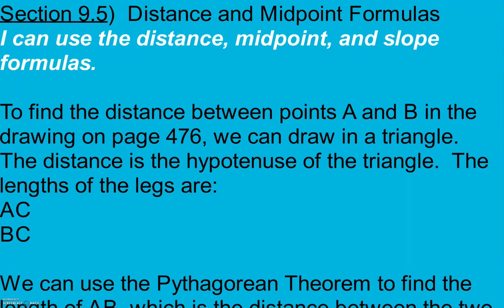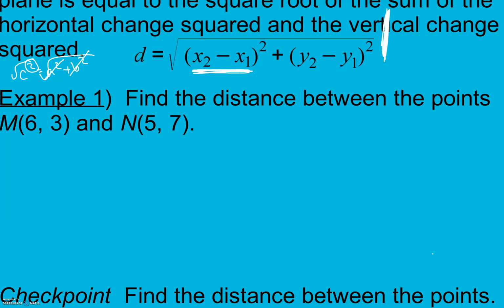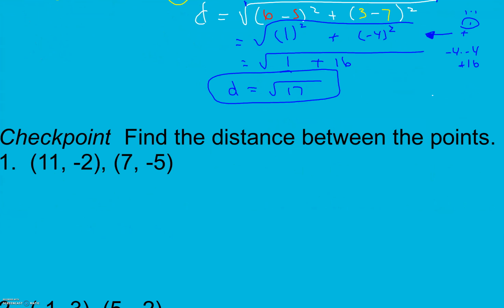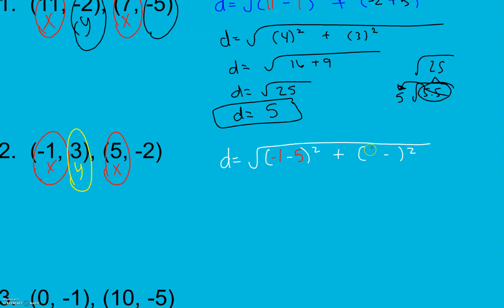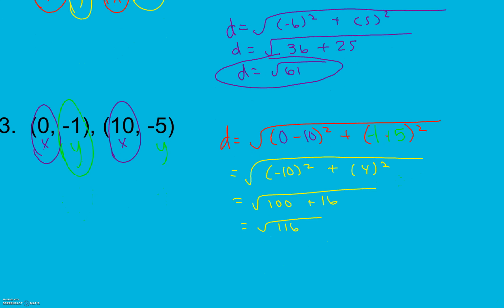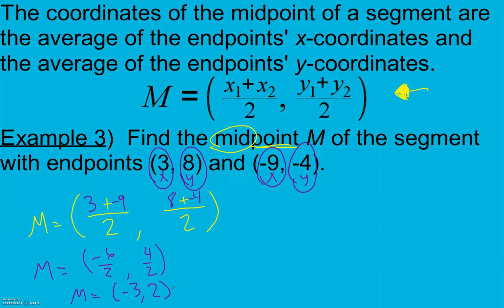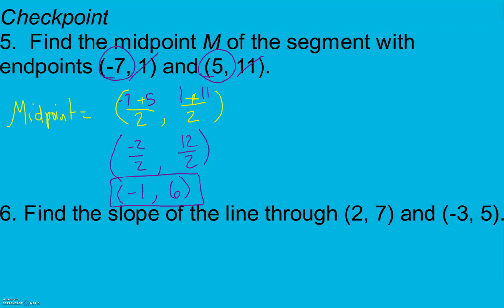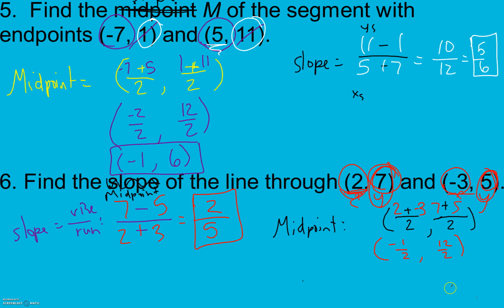Pre-Algebra Section 9.5